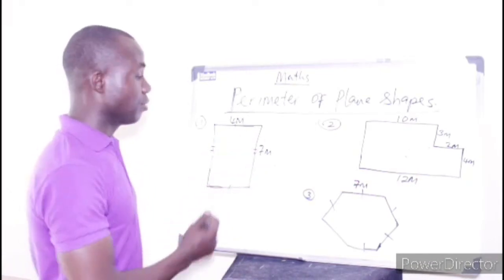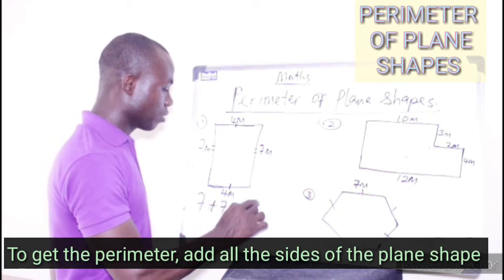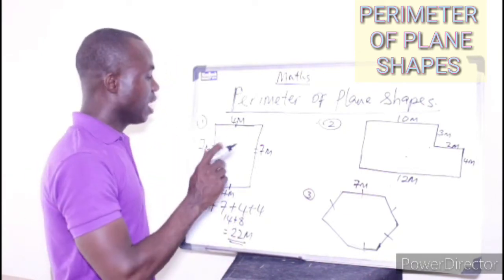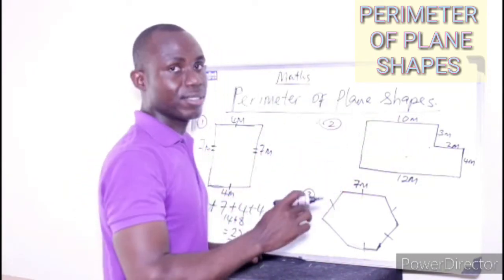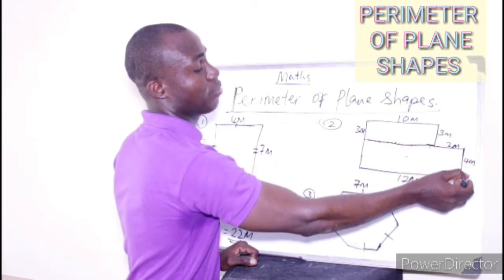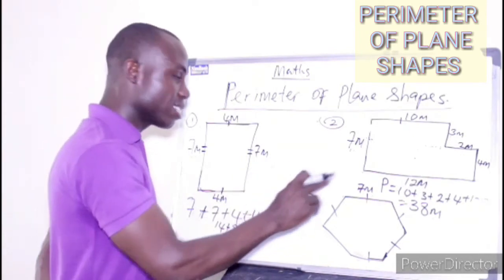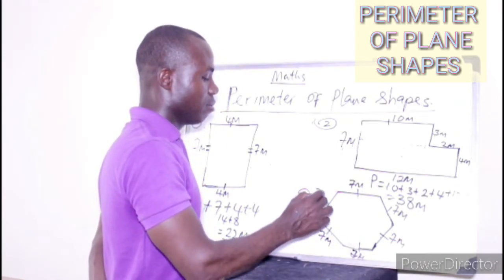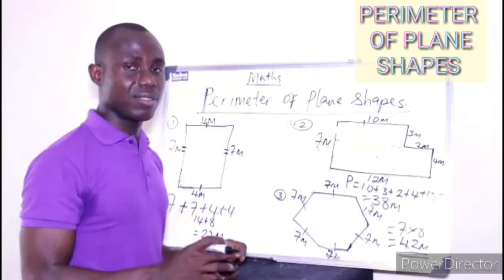PERIMETER OF PLANE SHAPES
TRICKS IN CALCULATING PERIMETER